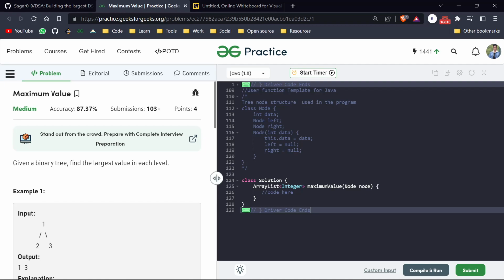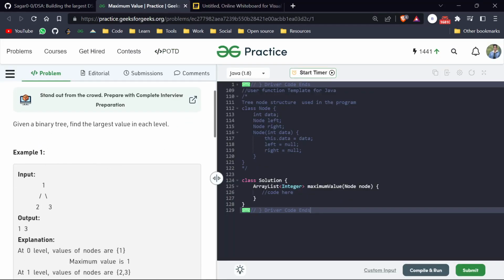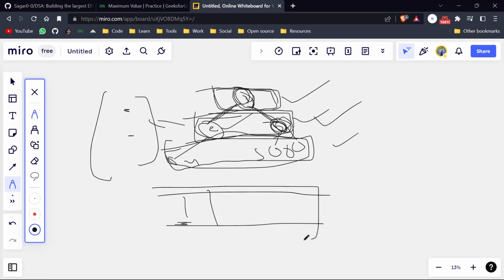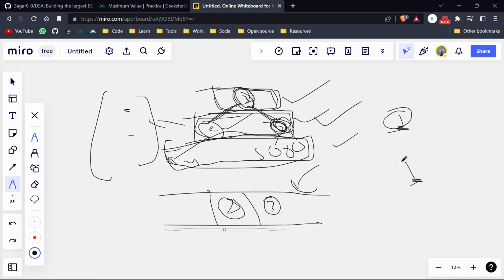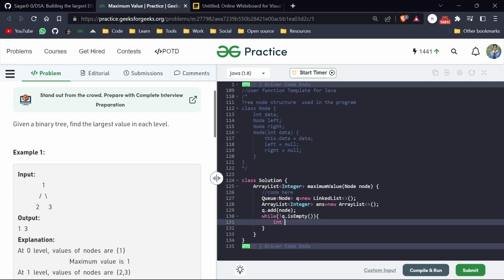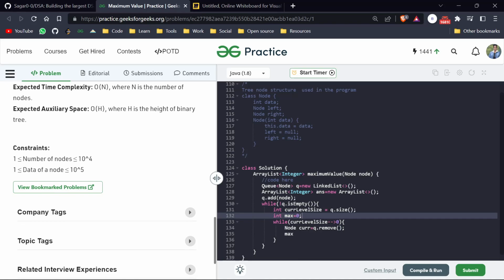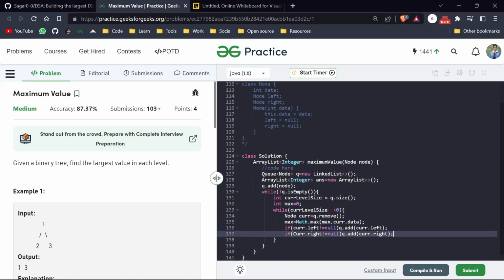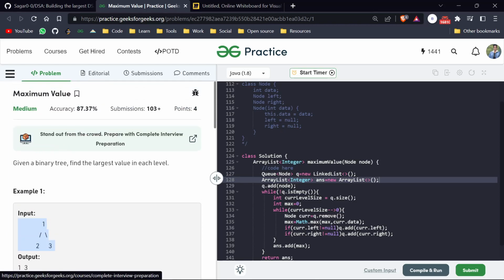Day 184 - Maximum Value | Tree | GFG POTD 2 Jan